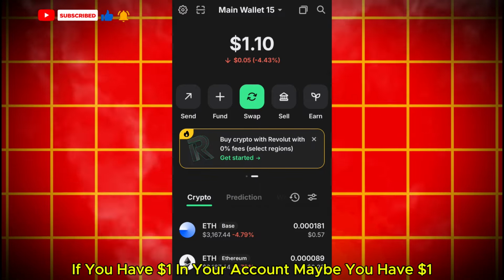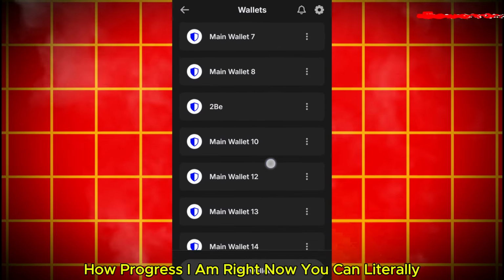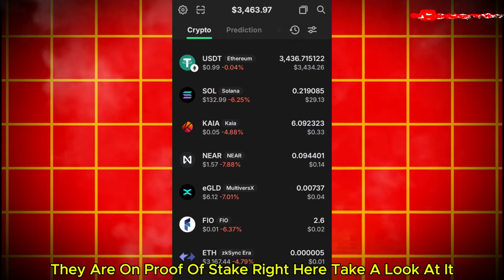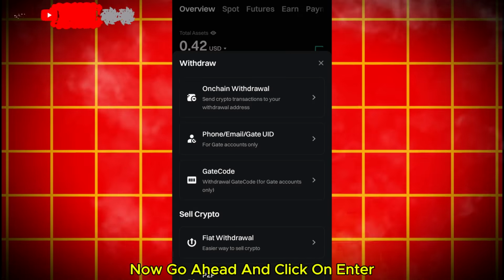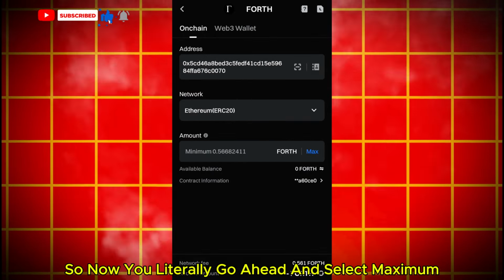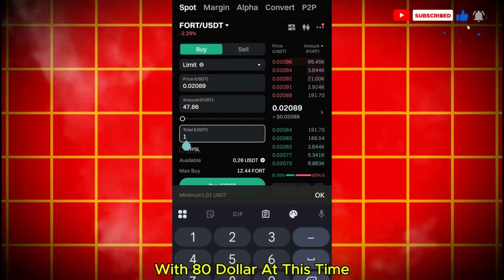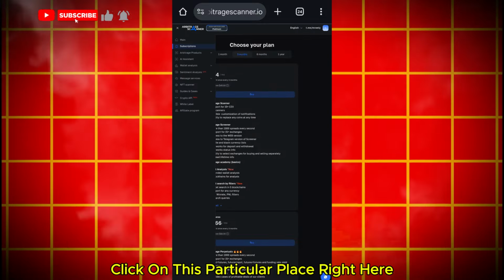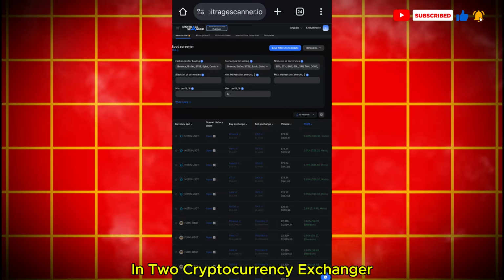How to Do Crypto Arbitrage Without Losing Money on Fees